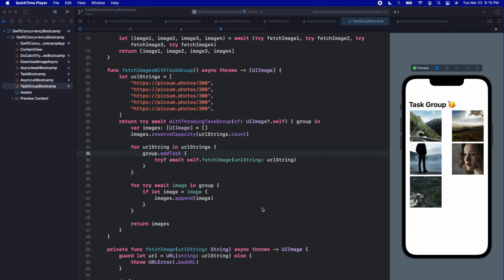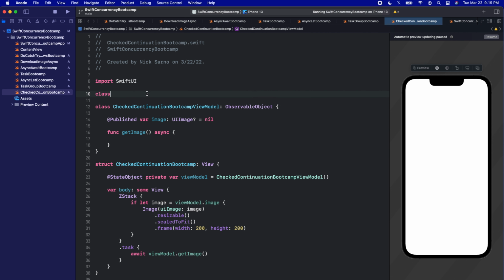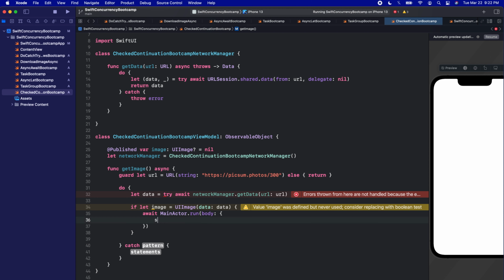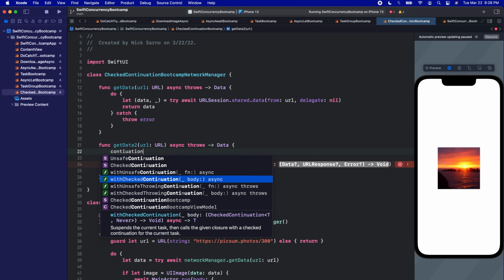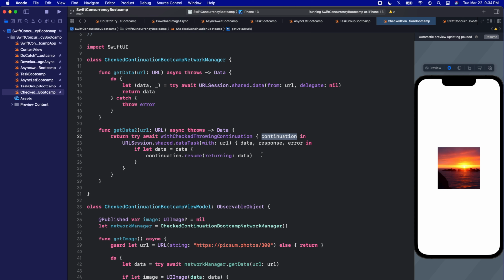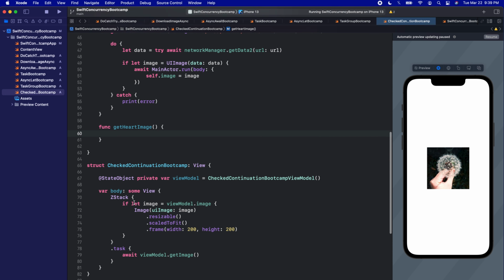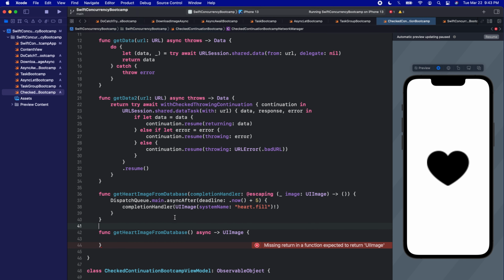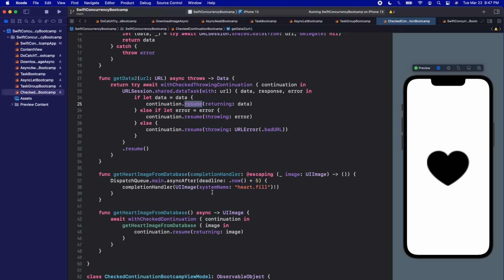How to use Continuations in Swift (withCheckedThrowingContinuation) | Swift Concurrency #7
Continuations are a super-handy addition to the Swift language that allows us to convert code that is not created for an asynchronous context into code that can easily be integrated into our async/await methods. In this video, we will look at withCheckedThrowingContinuation and convert some @escaping closures into our Swift Concurrency code. This is perfect for SDKs and APIs that are not yet updated for Swift Concurrency!

🤙 WELCOME BACK 🤙